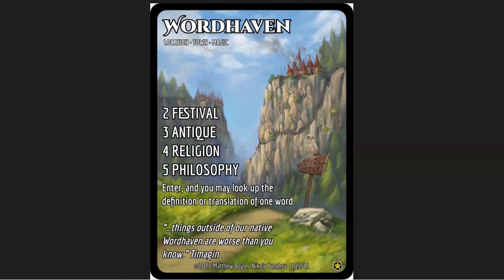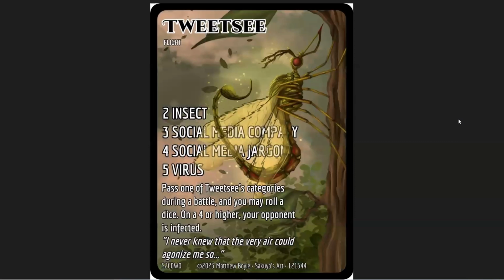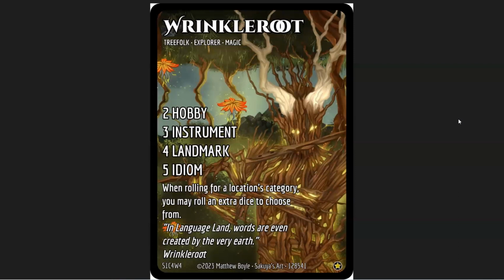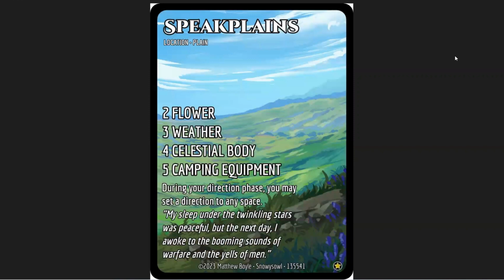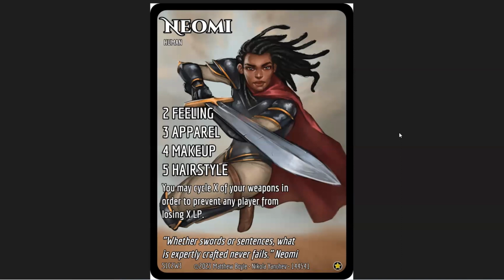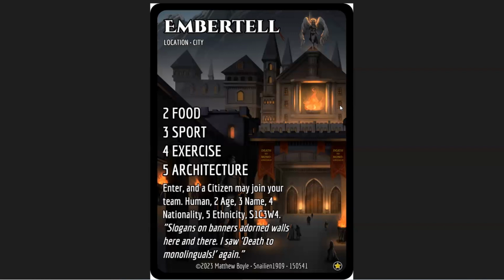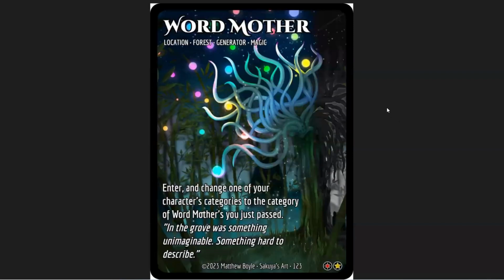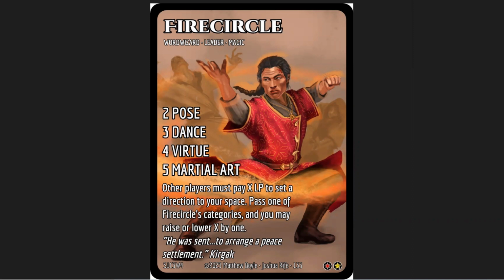Start Commanding Your TLs! | Word Categories & Power Texts Of Heading Into Language Land Game Cards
Why passively memorize and recite by rote like a mindless automaton when you can command languages like a master wordwizard? In Heading Into Language Land language learning card game, you must rise to become a legendary language learner! Today, I break down ALL the special word categories and power texts on each of the game cards in the deck. If you just want to learn about a particular card, feel free to skip around by hitting the time stamps below. And if you have any questions I didn't answer, just leave them in the comments section!

TIME STAMPS

00:00 Introduction
02:12 Wordhaven
03:40 Wordwizard
05:22 Earthshaker
07:28 Og
08:22 Gablin
10:00 Tweetsee
12:39 Wordwraith
15:12 Treebeast
16:49 Wrinkleroot
18:23 Froward
20:15 Timagin
22:43 Sword
25:20 Speakplains
27:03 Wordsway
28:53 Troll
30:03 Wordsmith
32:00 Neomi
33:28 Mono
35:41 Horse
37:59 Dragonspine
39:55 Embertell
42:28 Kirgak
44:21 Metamet
46:22 Promo Cards
47:22 Shen
49:17 Word Mother
52:34 Firecircle

Hi! My name is Matthew Boyle. Welcome to Legendary Language Learner! Here, I will make language learning truly unforgettable for you with fantasy-themed stories, card games, and coaching! I appreciate your support and hope you'll come back again real soon.

Matthew Boyle
Founder